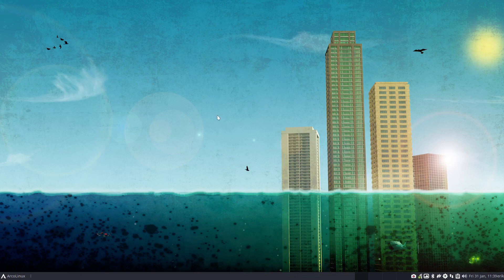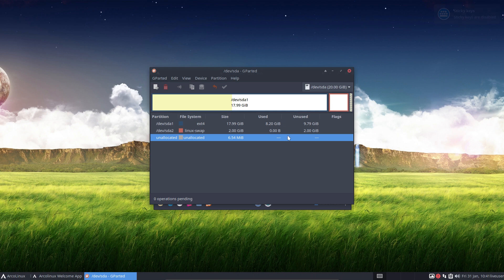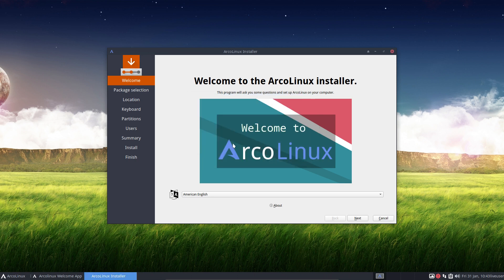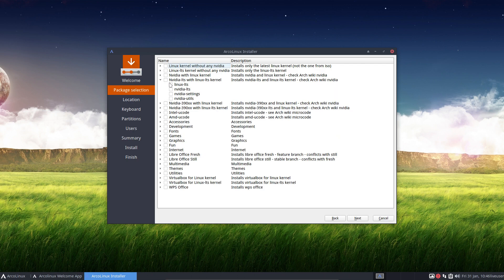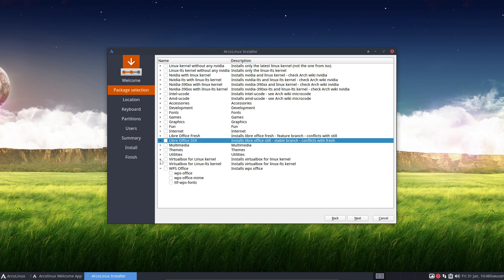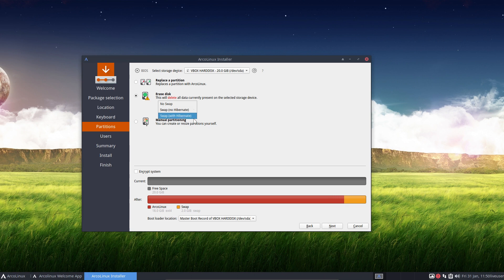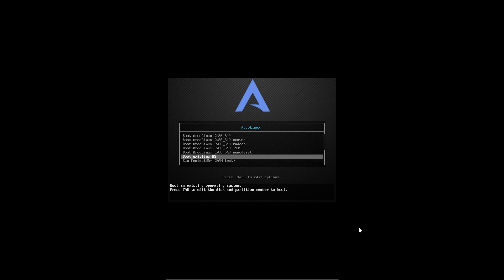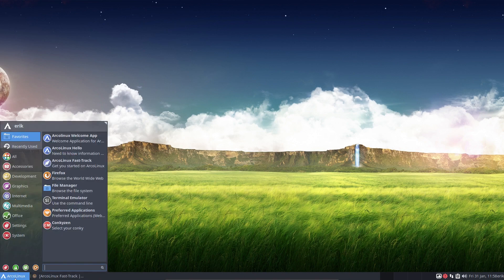ArcoLinux : 1302 how to install ArcoLinux